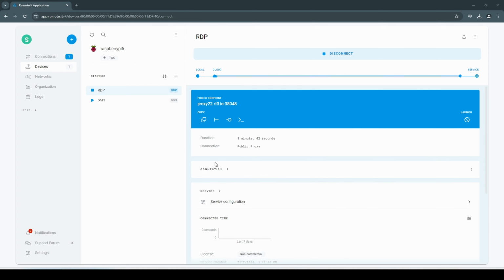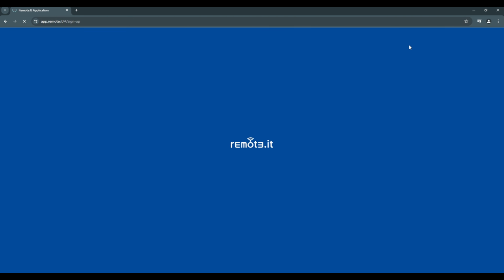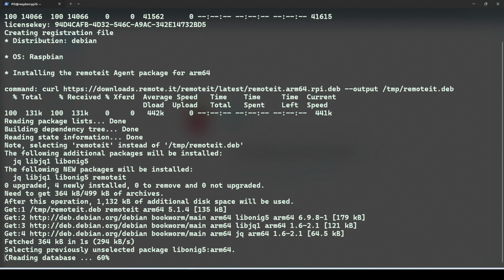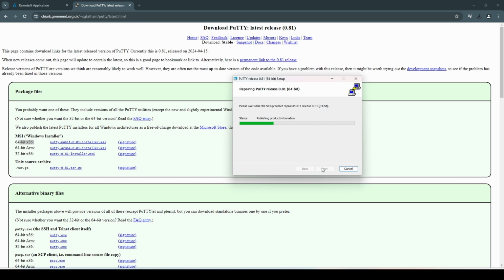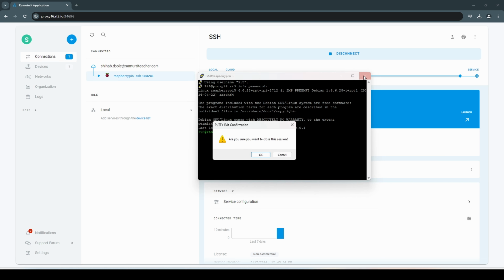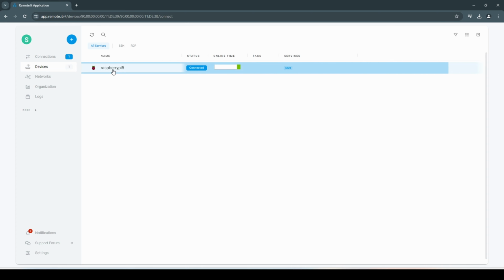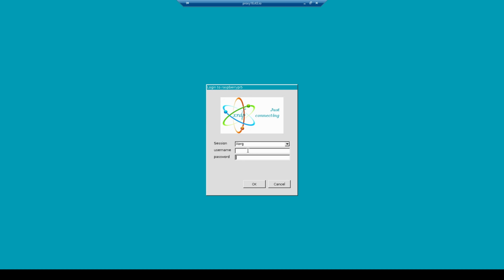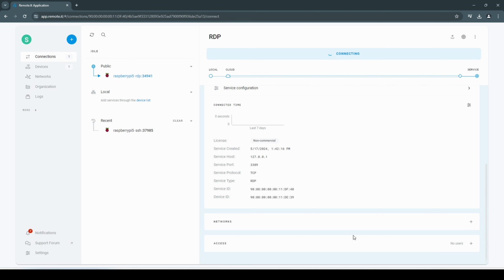How to Remotely Control Raspberry Pi 5? | Complete remote.it Tutorial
Raspberry Pi 5: Nextcloud with External Access

Unlock the full potential of your Raspberry Pi 5 with seamless remote access using remote.it! In this comprehensive guide, you'll learn how to effortlessly set up and manage both SSH and RDP connections to your Pi from anywhere in the world. No more struggling with complex network settings or port forwarding – remote.it makes it a breeze!

What you'll learn:

How to install and register remote.it on your Raspberry Pi 5
How to enable and configure SSH (Secure Shell) for command-line access
How to enable and configure RDP (Remote Desktop Protocol) for graphical desktop control
How to securely connect to your Pi using both SSH and RDP clients
Tips for troubleshooting common connection issues
Why remote.it is the ultimate tool for Raspberry Pi remote access:

Simplified setup: No need to mess with router configurations
Enhanced security: Encrypted connections for peace of mind
Flexibility: Access your Pi from any device with an internet connection
Free for personal use: Enjoy the power of remote.it without breaking the bank
Who this video is for:

Raspberry Pi beginners and experienced users alike
Anyone who wants to access their Pi projects, files, or desktop remotely
Developers, makers, and hobbyists who rely on SSH for command-line work
Users who prefer a graphical interface with RDP